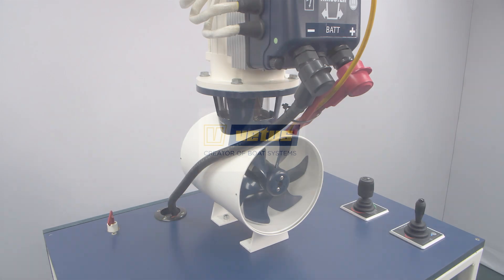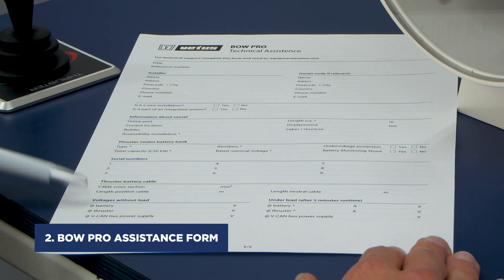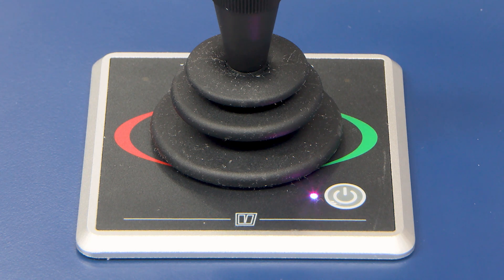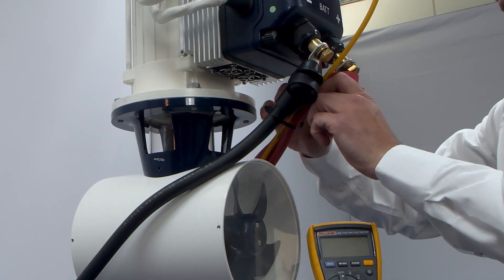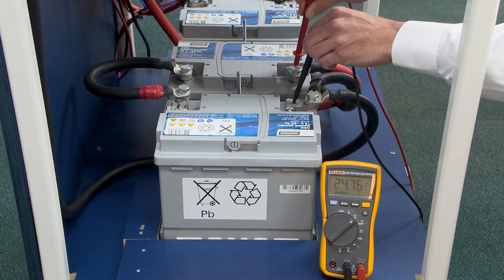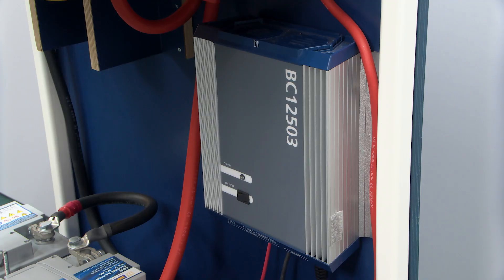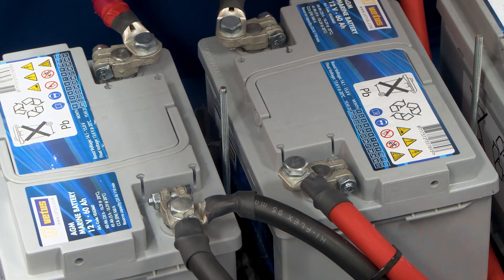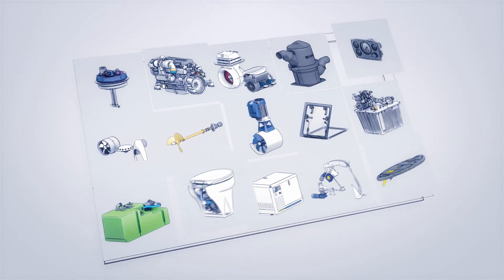Correct Measurement of a 12 ,24, or 48V System for Bow Thrusters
Welcome to our guide on how to correctly measure your 12-, 24- or 48-Volt VETUS BOW PRO thruster system. In this video, we'll provide you with guidance on how to perform accurate measurements, helping you avoid issues or making it easier for us to assist you when needed. If you need more help or have any questions, please contact our support team